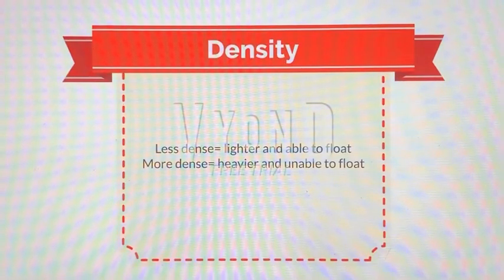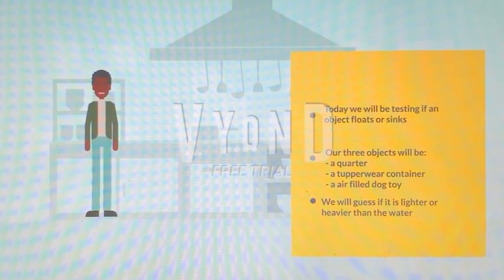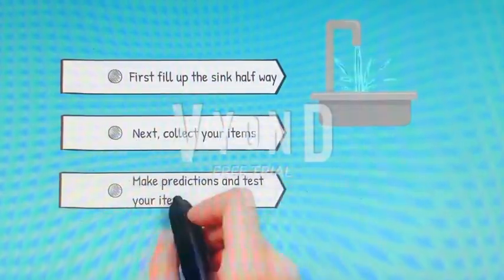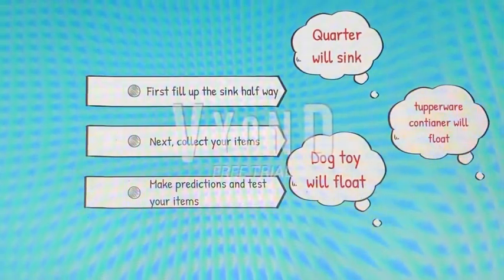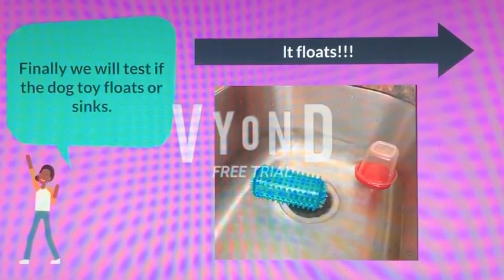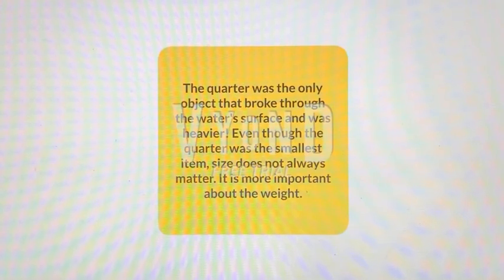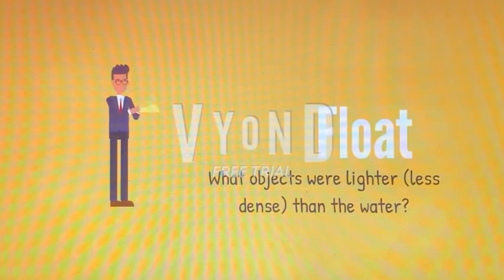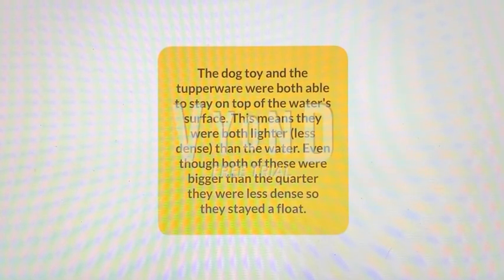Callie Lambert Sink or Float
Ms.Stowers 1st grade